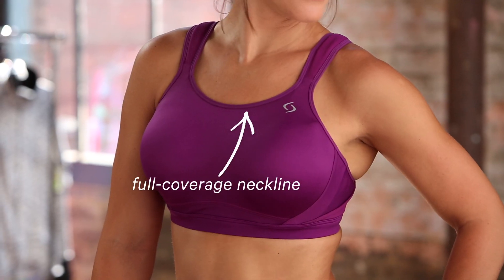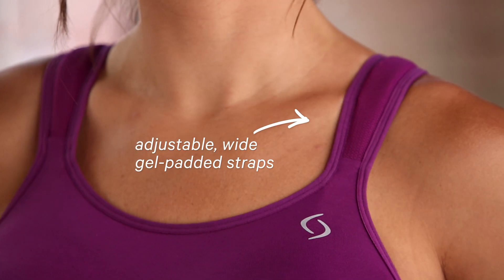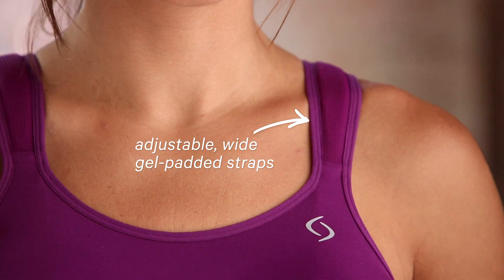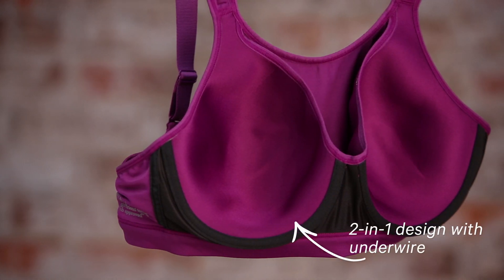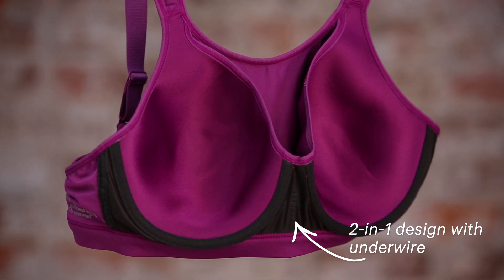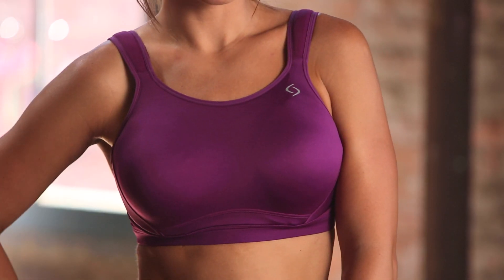Maia Sports Bra by Moving Comfort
Incredible support for full-cupped women in a full-coverage, underwire style that's built as two bras in one.